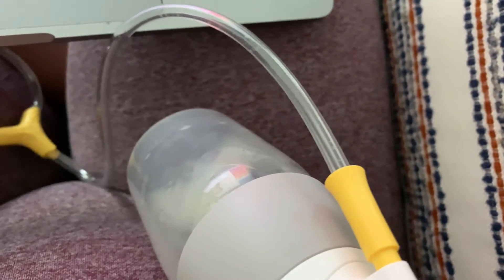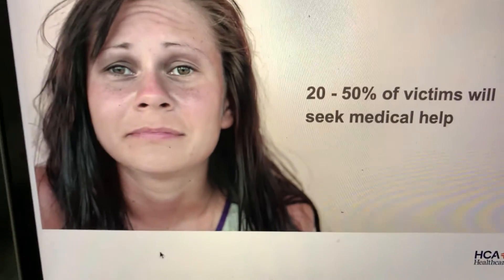WEEK IN THE LIFE OF A NURSE | Antepartum RN Orientation Week & Working From Home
Hi friends I am so excited to take you along my orientation week journey as an antepartum nurse!!

Hi everyone! If you are new here my name is Romi and I am a Registered Nurse (RN) with a Bachelors in Nursing (BSN). I work on an OB/GYN floor that specializes in high risk antepartum, postpartum, women’s oncology/gynecology, and pre- and post-op. I am also cross trained to float to Labor and Delivery to help momma’s deliver their bundles of joy!

HTxROMIJOY for $20 off!!

Products I LOVE for Nursing/Medical Professionals:

2022 Planner

Perfect H&P book for history taking

Nursing/Medical Clipboard w/ Cheat Sheet

Badge Buddies (Lab values, EKG, etc)

Pen Light

Littmann Classic III Stethoscope

Stethoscope Case

Tuning Fork

Manual Blood Pressure Cuff Set

Danskos Waterproof Clog

Compression Socks

Snellen Chart

Reflex Hammer